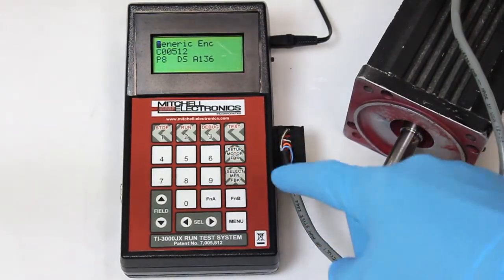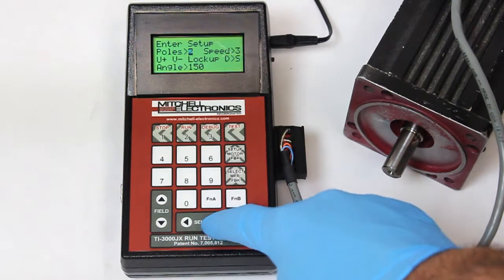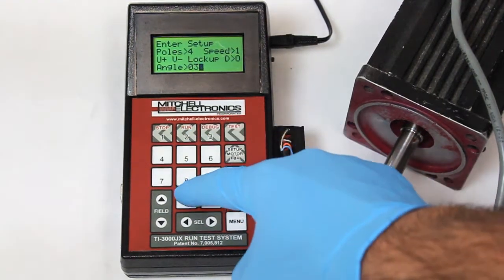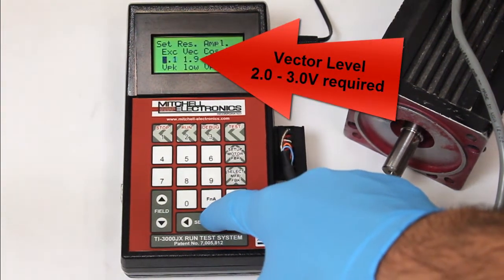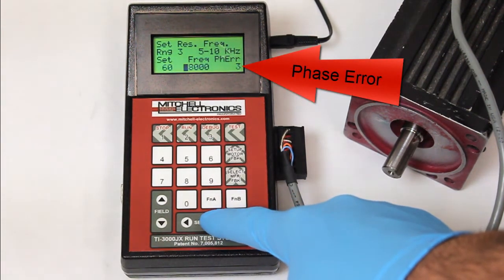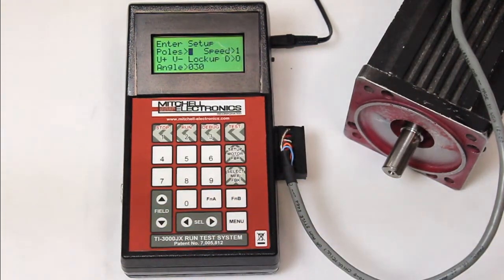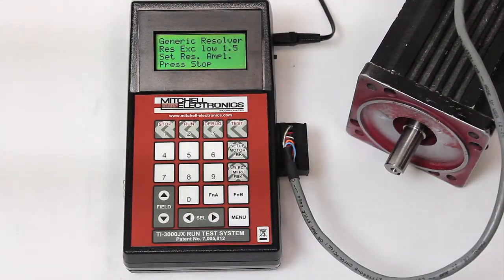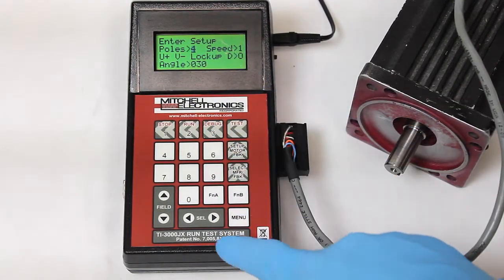TI-3000JX Resolver Setup and Debug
Resolver Setup and Debug is easier on the TI-3000JX thanks to the Resolver Excitation Phase Offset feature which allows you to quickly choose a suitable frequency if one is not known.